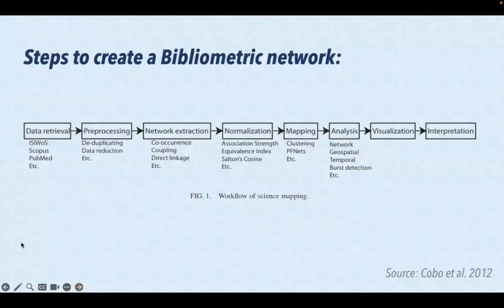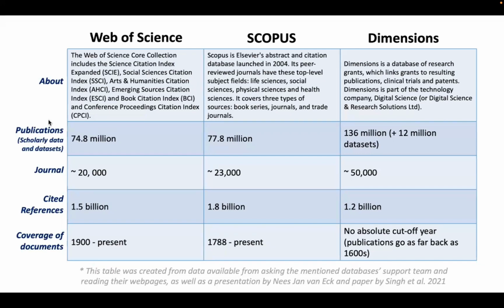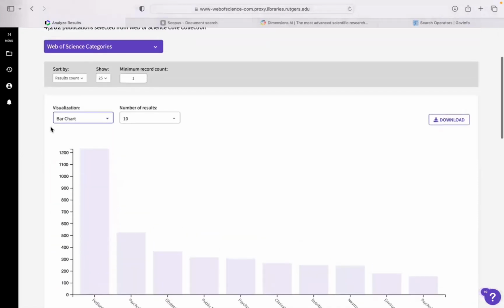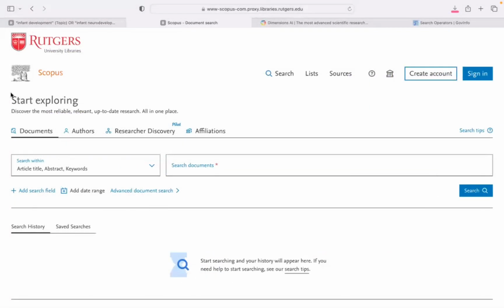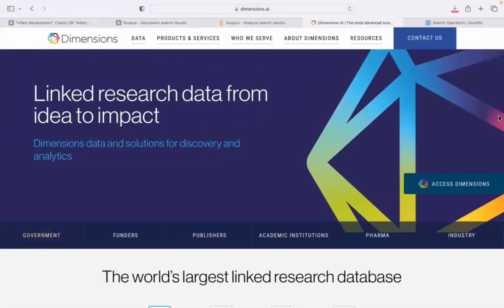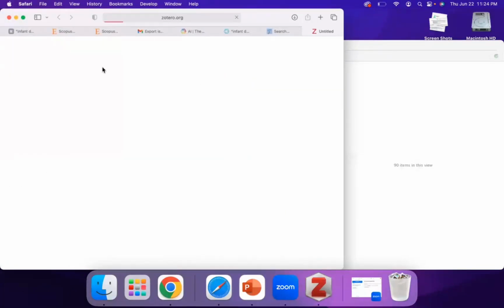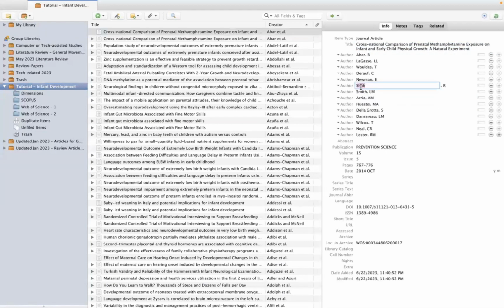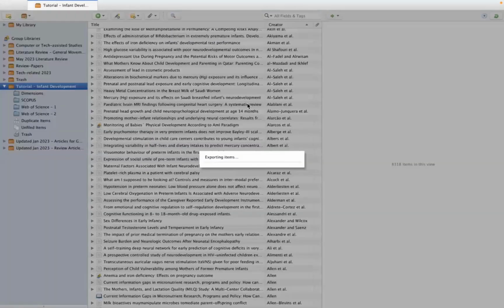Tutorial 2 Databases and Merging datasets